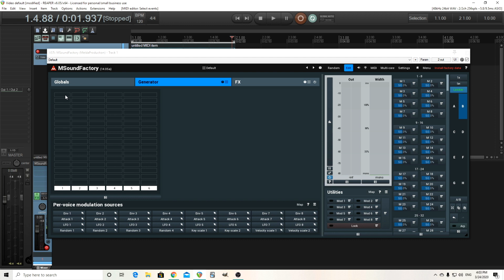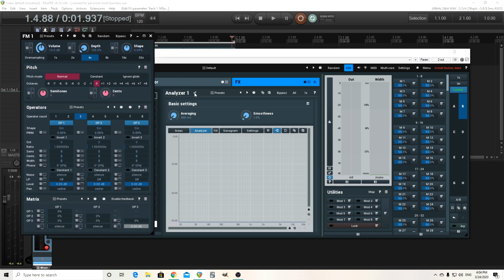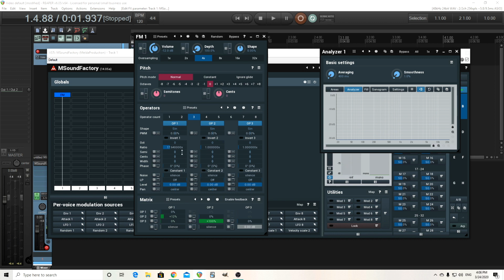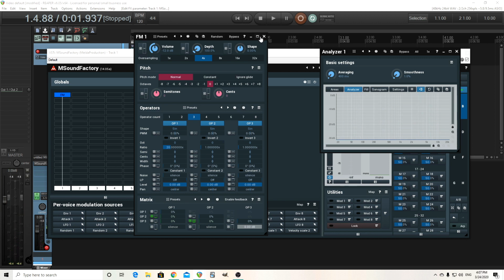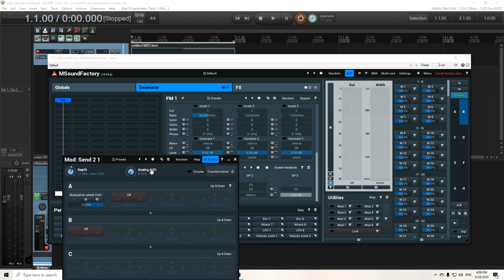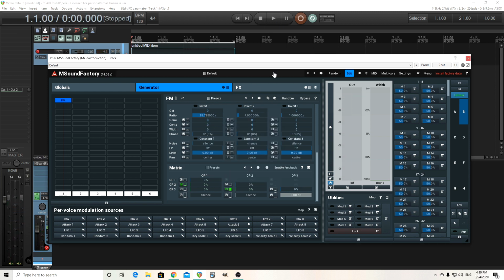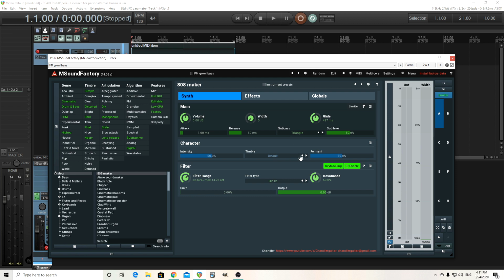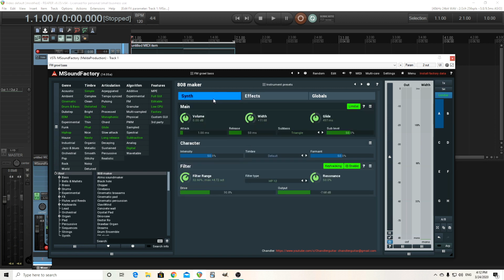FM growl bass in MSoundfactory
Years ago this sound was very popular in EDM and is still heard now, so I thought I'd show how to make a growl bass using FM synthesis. I'll try to show how to do it and some adjustments you can make to create your own unique version.